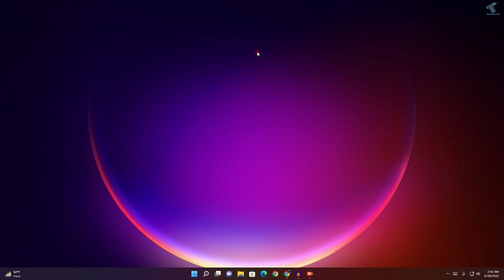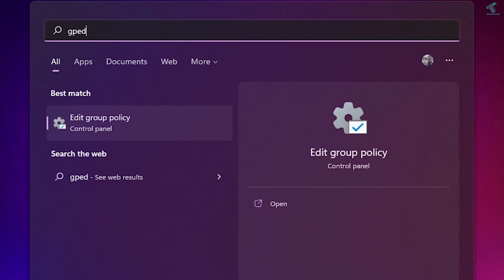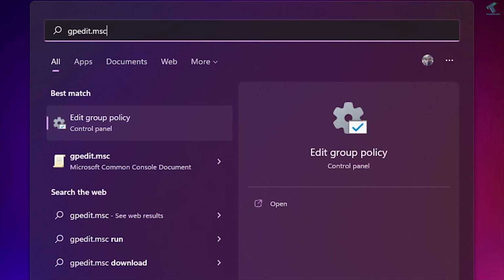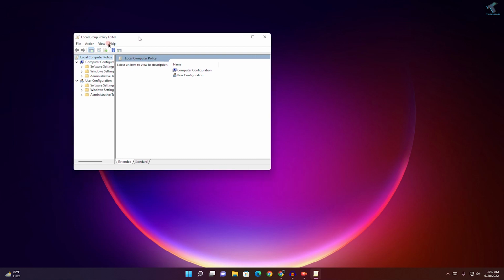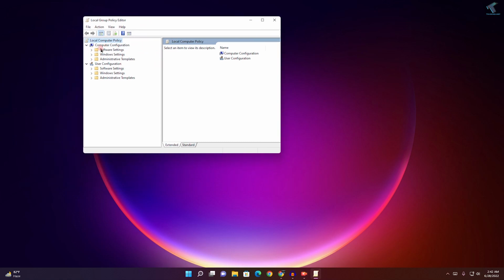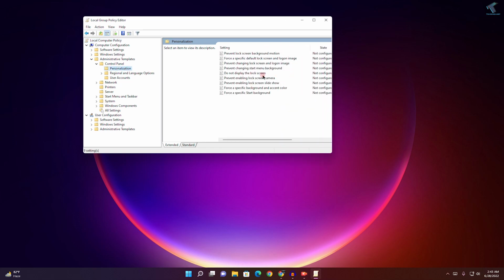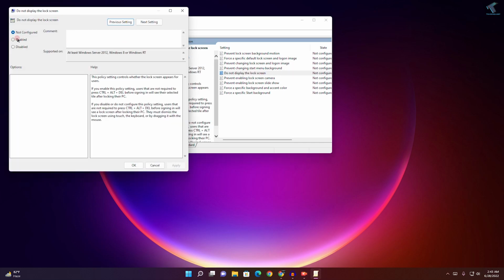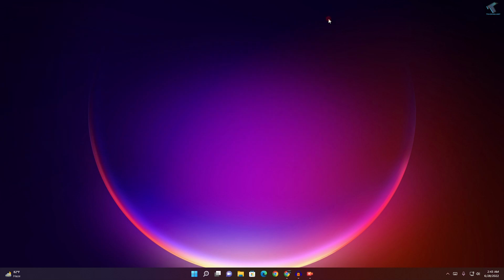How to Disable Lock Screen on Windows 11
Here in this video tutorial, I will show you guys how to disable the lock screen on Windows 11 PC or Laptop.

Command: gpedit.msc